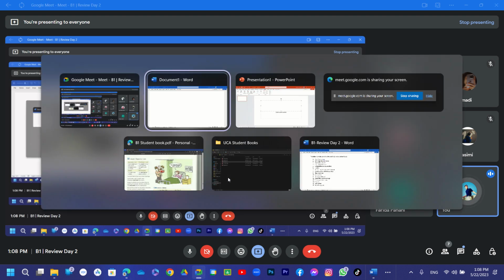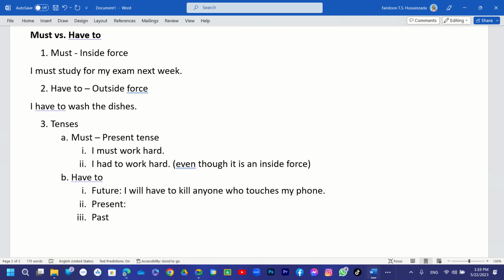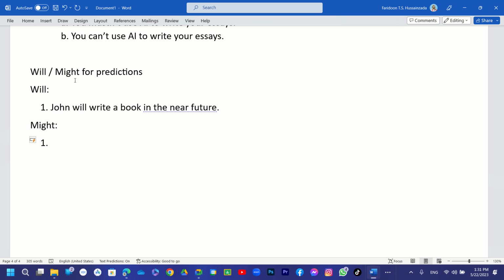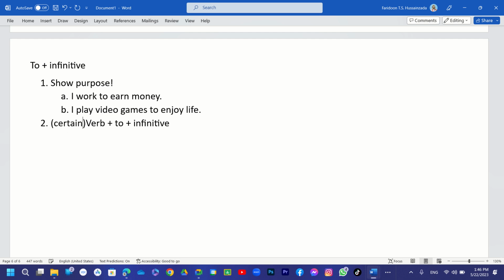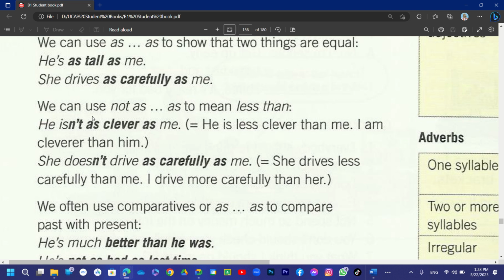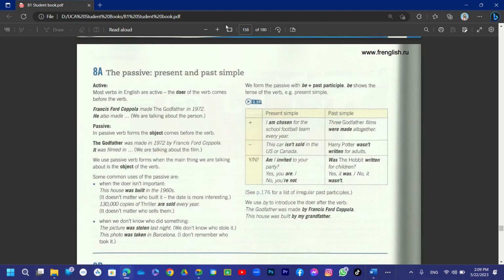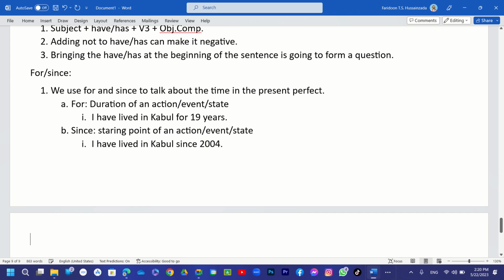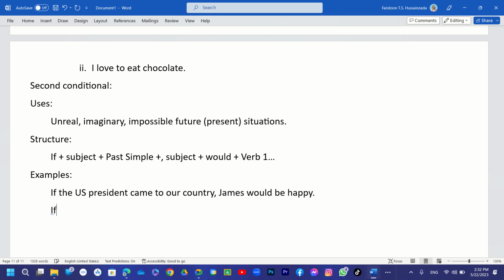English Grammar Review: Part 1 | B1 (Pre-intermediate)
This video is a review session of one of my B1 courses.

The following grammar topics are briefly discussed in this video:

1. Must / Have to / Can
2. Will / Might for Predictions
3. Imperative; Should
4. Uses of to + infinitive
5. Comparatives and Superlatives
6. Used to
7. The passive: Present and Past Simple
8. Present perfect simple with for and since
9. First conditional
10. Verb patterns (Gerunds and Infinitives)
11. Second conditional